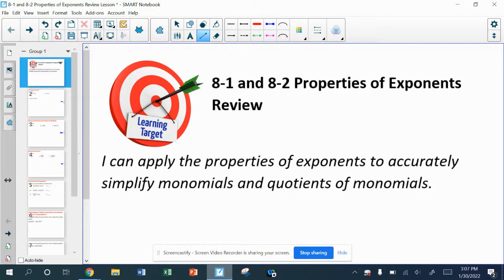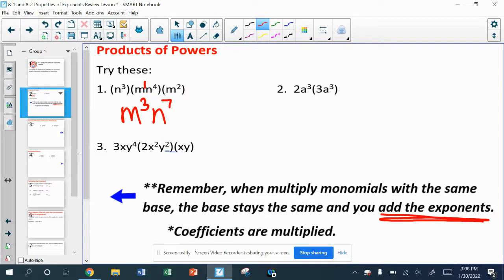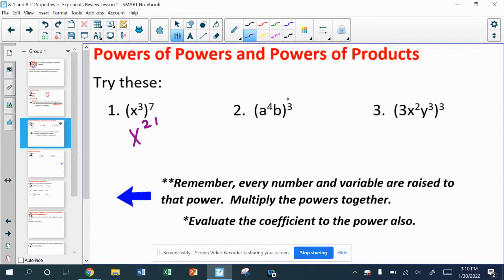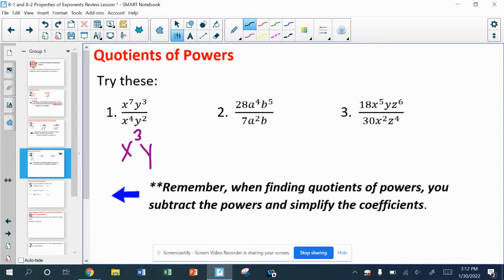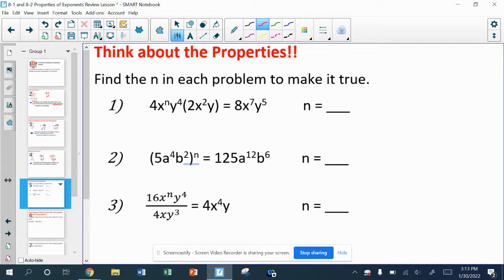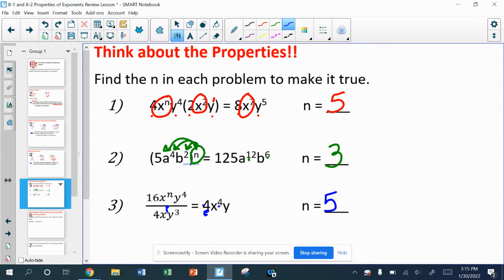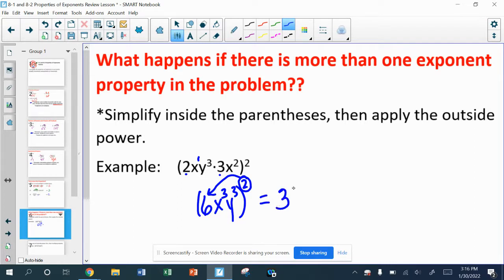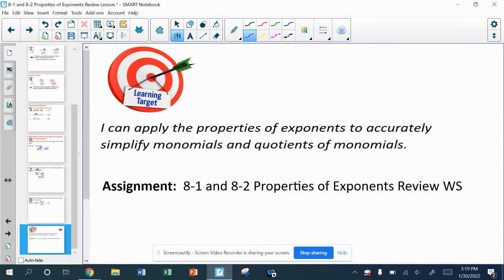8-1 & 8-2 Properties of Exponents Review